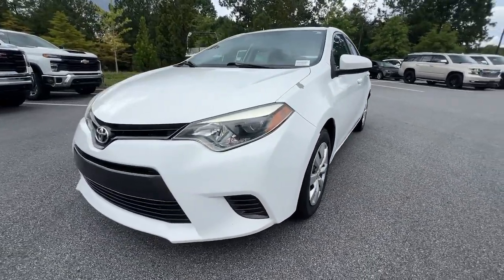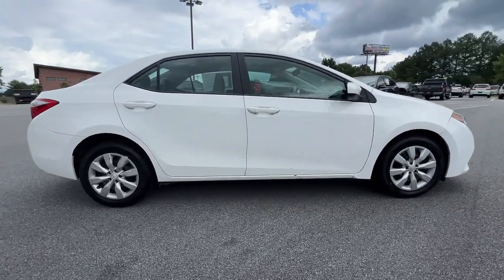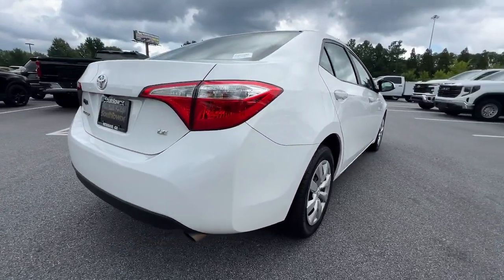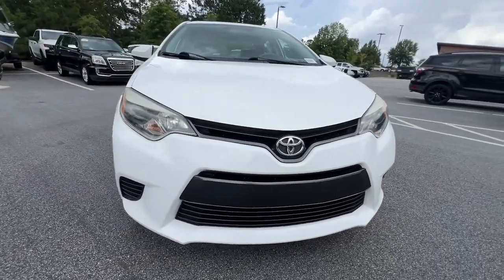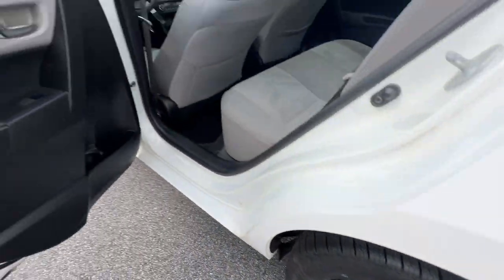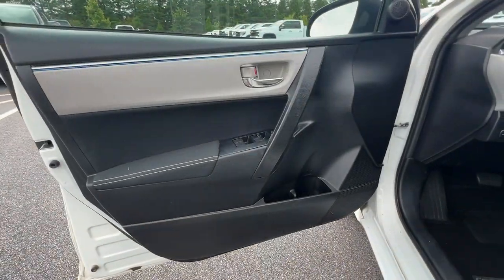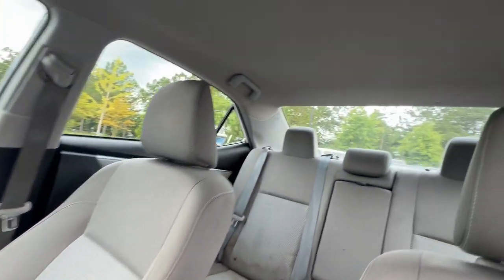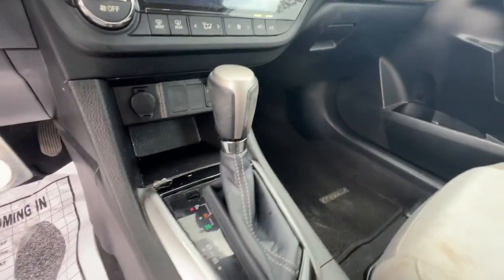2016 Toyota Corolla L GA Newnan, Atlanta, Carrollton, LaGrange, Peachtree City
CONDITION] 2016 Toyota Corolla L available at Southtowne Chevrolet Buick GMC Cadillac located in 695 Bullsboro Drive , Newnan, GA, 30265 and servicing Newnan, Atlanta, Carrollton, LaGrange, Peachtree City area.
Please mention the stock 2D40560AA when you contact the dealership for this vehicle.